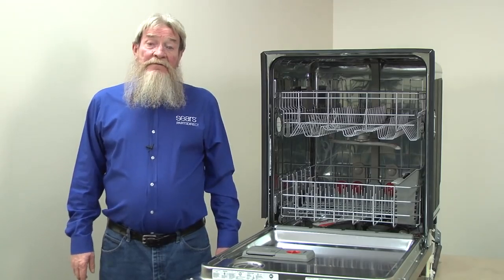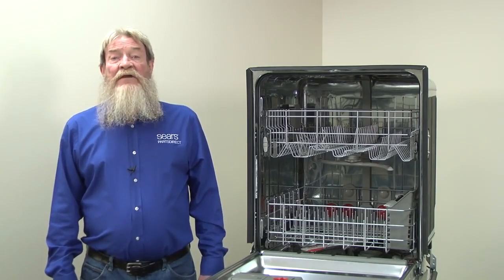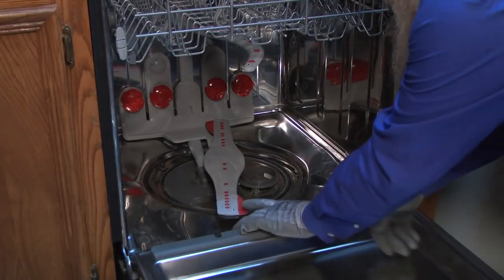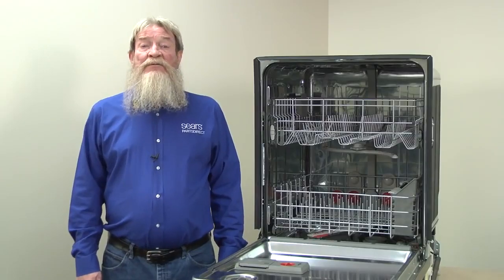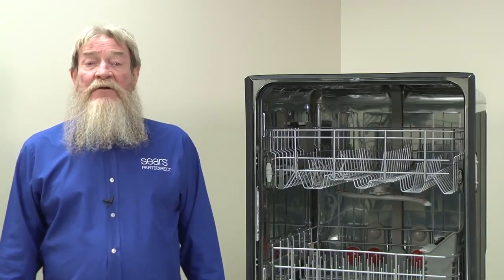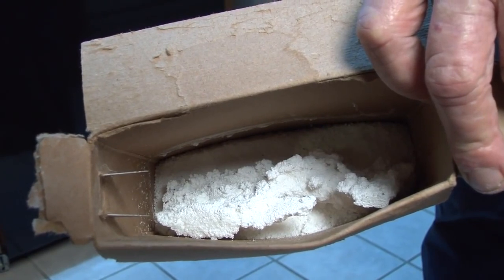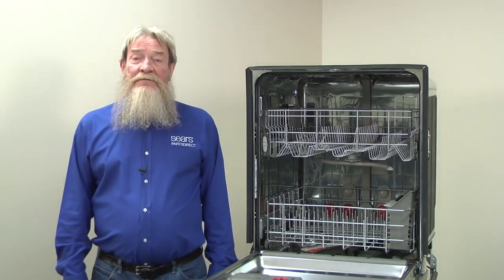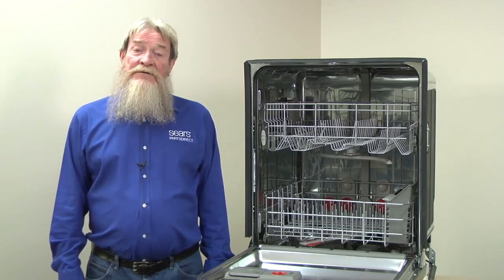How to Fix a Dishwasher That is Not Cleaning Dishes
This video from Sears PartsDirect shows what to do if your dishwasher isn’t getting your dishes clean.

1. Load dishes correctly.
Loading the dishes correctly helps the dishwasher clean them. Angle heavily soiled dish surfaces downward and leave enough room between the dishes to allow water to reach all sides. Make sure that spray arms spin freely after loading the dishwasher and don’t block the detergent dispenser lid.
After loading the dishes, select the correct cycle for the type of dishes that you're washing. A quick or normal wash cycle cleans most dishes well, but choose a heavy wash or a pots and pans cycle to clean really dirty cookware.
If your dishwasher has a high-temperature setting, choose it to wash greasy dishes. It also dissolve detergent better, improving cleaning.

2. Check the filters.
Clogged filters interfere with water flow, which can cause poor cleaning performance. Remove dishwasher filters monthly and rinse them under running tap water. Remove dirt or hard water deposits using a soft bristle brush. Scrub the filters if you see soil or residue building up on the screens or if dishes feel gritty and you see food particles after the cycle finishes.
3. Check the spray arms.
Dishes won't get clean if the dishwasher can’t spray them thoroughly with water.
-Check the spray arms for cracks or damage. Replace the spray arm if it’s damaged.
--If the spray arm isn’t cracked, check for clogged openings. Clear the holes with toothpicks or a bamboo skewer. For severe clogs, remove the spray arms following the instructions in the owner’s manual and clean them in the sink. Use a toothbrush and a bamboo skewer to remove clogs and soak them in white vinegar to help remove hard water deposits. Rinse the spray arms thoroughly and reinstall them.
If hard water deposits frequently block your spray arm holes, we recommend cleaning your dishwasher once a month with Dishwasher Magic or Affresh Dishwasher Cleaner.
4. Check the water level.
Start a cycle with the dishwasher empty and let the dishwasher to fill with water, which should take about 2 minutes. When you hear the water stop filling or the pump start running, you know the dishwasher is finished filling.
Open the dishwasher door slightly to stop the cycle. When the cycle stops, open the door fully and check the water level in the tub. The water level should be close to the bottom of the mushroom-shaped float near the front corner of the dishwasher.
If your dishwasher isn’t filling, or the water level is far below the float, check out our video called Dishwasher Not Filling for troubleshooting tips for a fill problem in your dishwasher.
5. Check your water temperature.
Water must be at least 120 degrees to clean efficiently, even if you use the high-temperature cycle. To check the water temperature, run the hot water from your kitchen sink faucet for 1 minute and then fill a glass with hot water. Measure the water temperature in the glass using a cooking thermometer.
If the temperature is less than 120 degrees, slightly increase the temperature setting on your water heater. Make small, incremental increases and don't set your water heater temperature above 120 degrees to protect you from burns in the bath or shower.
6. Check the detergent dispenser.
If the lid to the detergent dispenser lid is still closed after you run the dishwasher, here’s a link to our video called Dishwasher Detergent Cup Not Opening, with troubleshooting tips to resolve that problem.
7. Check your detergent.
Old or stale dishwashing powder won't clean your dishes well because the detergent loses effectiveness and may leave gritty deposits on your dishes. It doesn't take long for powdered detergent to age if you store it under the damp sink. Toss out old, clumpy detergent and use fresh, dry detergent for the best results. Store powdered detergent where it stays dry so it lasts longer.
8. Check your water hardness.
Use the right amount of detergent based on your water hardness and the dirtiness of your dishes. If you don't know your water hardness, contact your water supplier, look it up online or use a test strip. Once you know the water hardness, follow the directions in your owner's manual to fill the dispenser with the right amount of detergent.